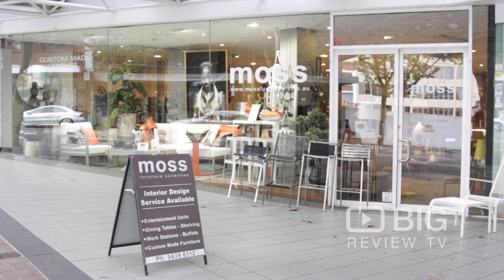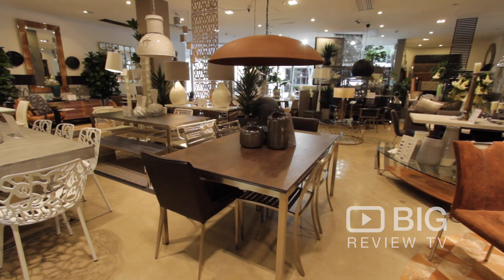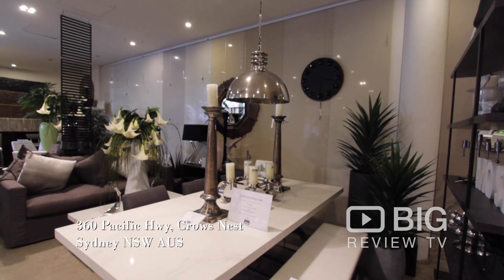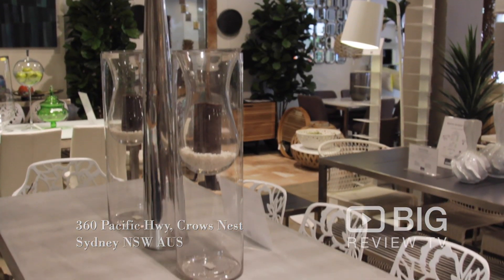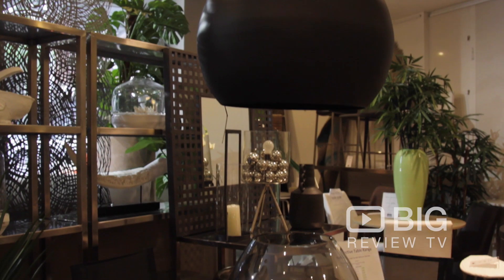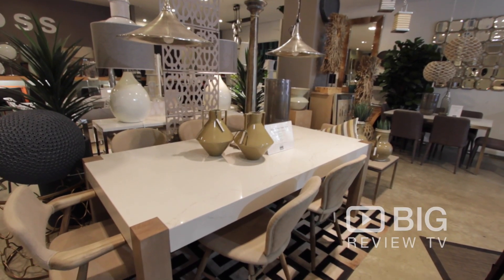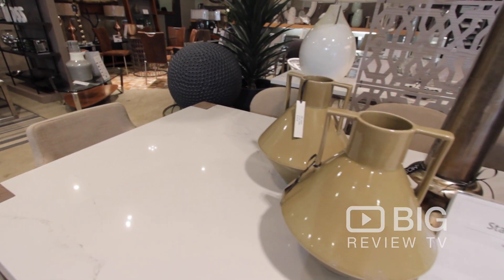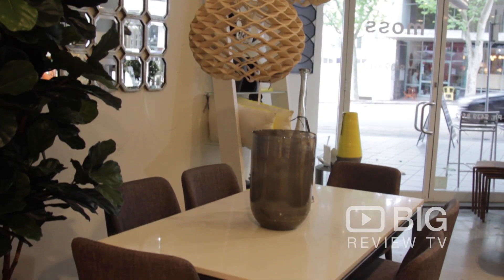Moss Furniture, home of the unique Caesarstone® dinning experience!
Moss Furniture was launched in Australia in 2002 with a flagship store located in Crows Nest, Sydney.

Lyn Fisher, Owner and Manager of Moss Furniture has been at the helm of Moss Furniture since 2012. Lyn designs and creates Moss Furniture's dining table masterpieces, including the Tokyo Caesarstone® Dining Table that was recently shortlisted as a finalist in the 2016 national Australian Furnishing Industry Association Awards.

Lyn and the team behind Moss Furniture have long recognised that Caesarstone® has far more potential than just kitchen benchtops and splashbacks. They have created a unique collection of modern furniture that includes dining, console, side and coffee tables, entertainment units, plus much more.

Tables are custom made to your specifications and in any size using the highest quality grade of brushed, polished or powder coated stainless steel or timber for your table base.

MOSS Furniture
360 Pacific Highway Crows Nest Sydney 2065

Download our FREE Big Review TV App to create & Share your experiences and video reviews